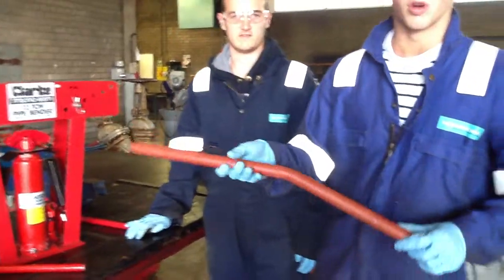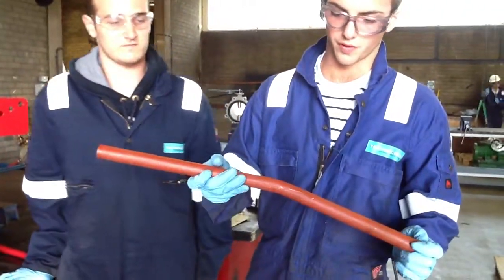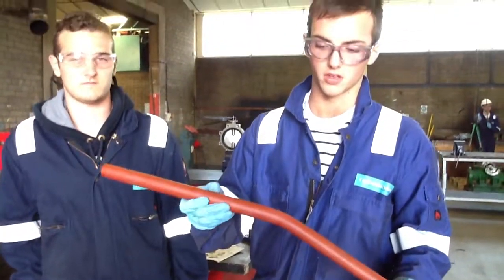OPITO Lego Challenge Lever Bending a Pipe